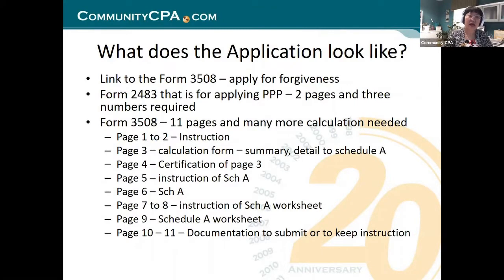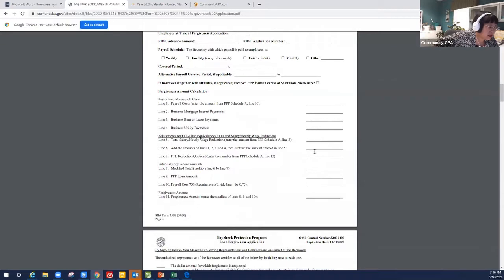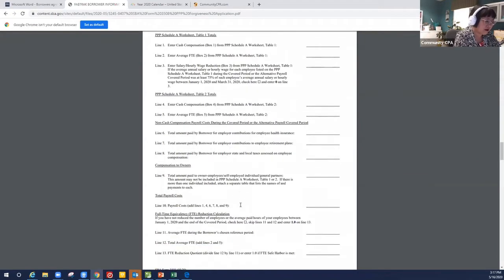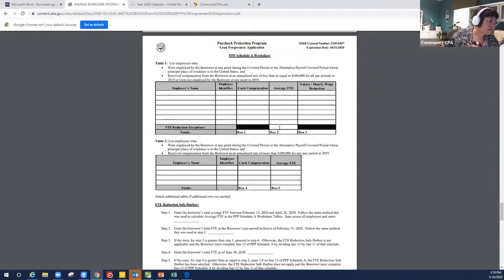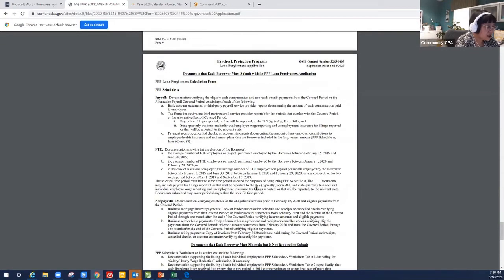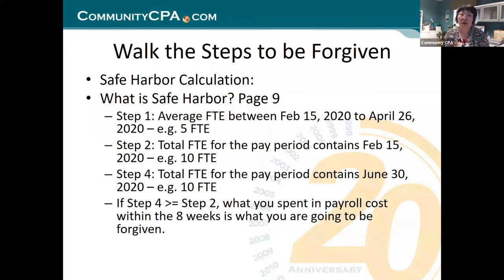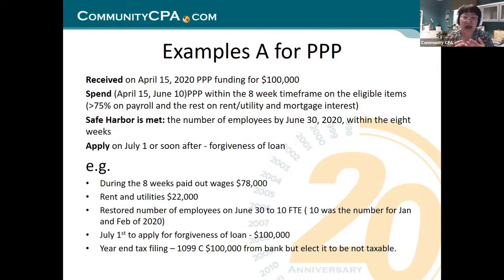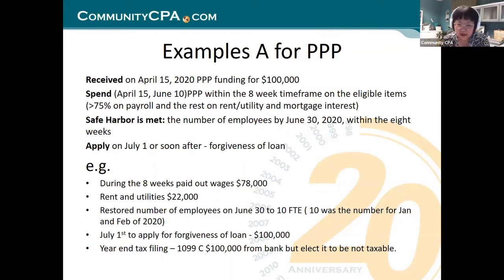Safe Harbor Guidelines and PPP loan forgiveness application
New guidelines from SBA, freshly released on Friday night! Get it forgiven - you can do it! There are about $120 billion PPP money still available to small businesses. Why aren't you applying? What? Are you are afraid of having to pay PPP loan back? Ok, you are not alone. That is why Ying is back again this weekend to talk about PPP, with a couple of real business cases, that will settle that rabbit in your stomach. If you already know how to apply for loan forgiveness; you would have no fear to apply for PPP loan right now! After all, PPP is designed to help folks like you - teeny small business and business owners. Come to join Ying and get your question ready! It is guaranteed to be fun, informative, easy to comprehend. It is in Yinglish.

Community CPA & Associates Inc specializes in growing small and mid-sized immigrant-owned businesses by taking over their finances, and restructuring their systems to get them on track to running the business they deserve.

We are able to serve your business anywhere in the US.